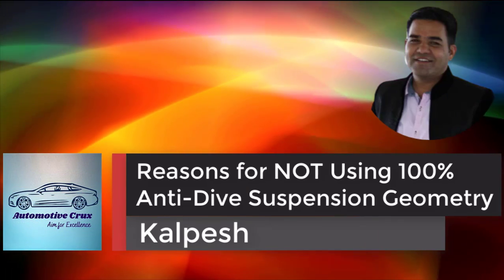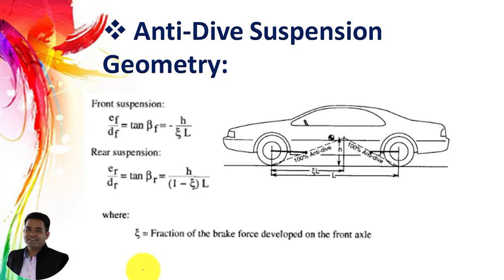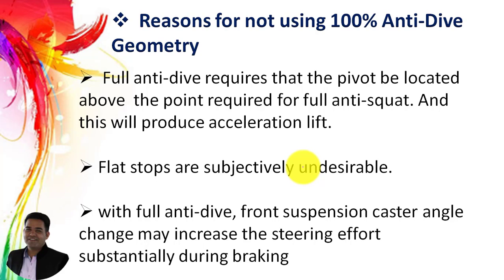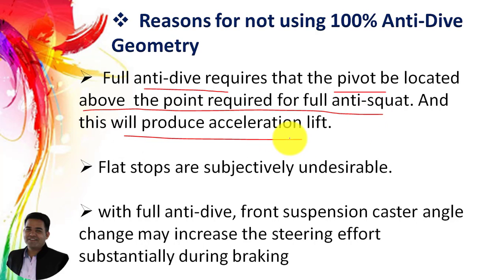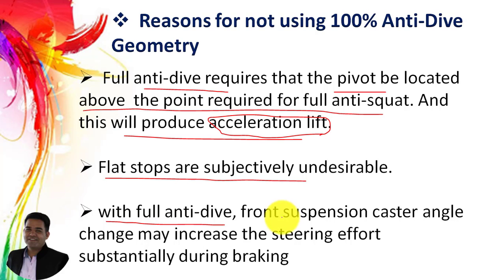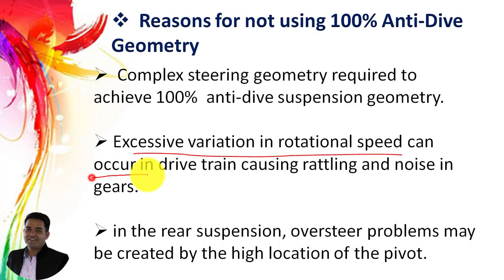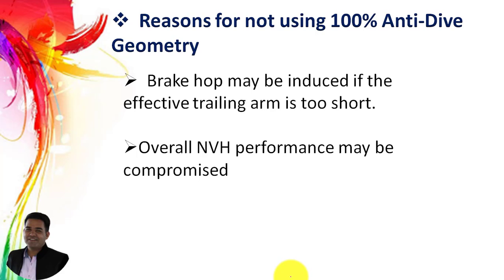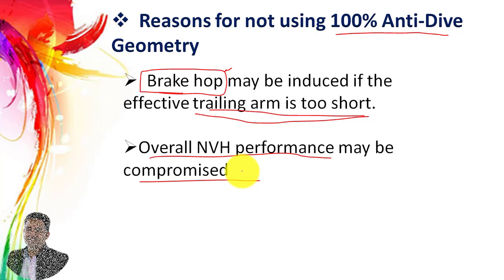Reasons for NOT using 100% Anti-Dive Suspension Geometry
What are the reasons behind not using anti-dive suspension geometry in passenger vehicles? Anti-dive suspension geometry is utilized to resist the forces which produce the brake dive while braking the vehicle. All possible reasons for not using anti-dive suspension geometry are mentioned in this video. The method for analyzing the anti-dive geometry is the same as we have seen in the case of Anti-squat suspension geometry.complex steering geometry, NVH problems, pivot point height, rattling and noise of gears, etc. are the reasons for not using Anti-dive suspension geometry.

#100%antidivesuspenstiongeometry
reasonsfornotusing100%antidivegeometry
reasonsfornotusing100%antidivesuspenstiongeometry
whynot100%antidive

In most of the passenger cars, 50% anti-dive suspension geometry is preferred. if increasing more than that some undesirable conditions may occur which are mention in this video-" Reasons for Not using 100% Anti-dive suspension Geometry".

if you have any comments/queries, you can write in the comment section below.